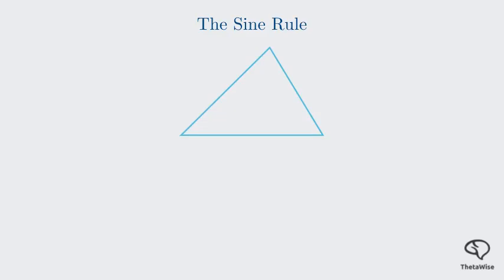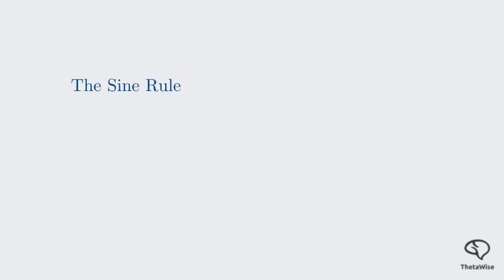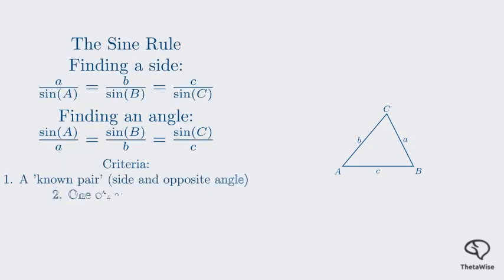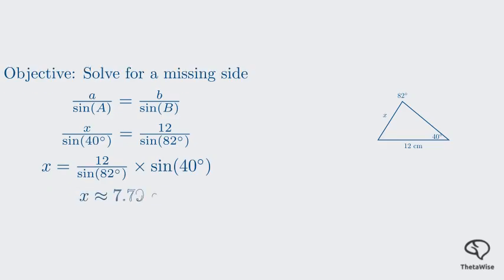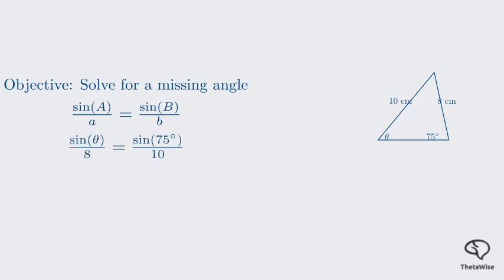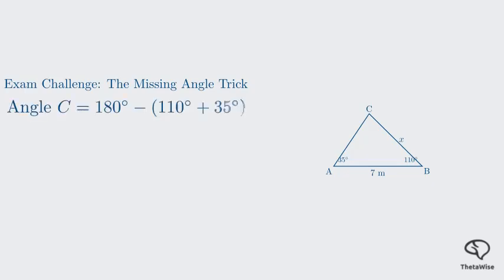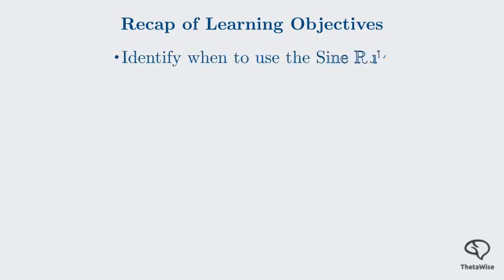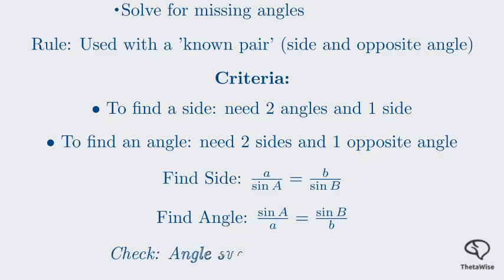Working with the Sinerule IGCSE